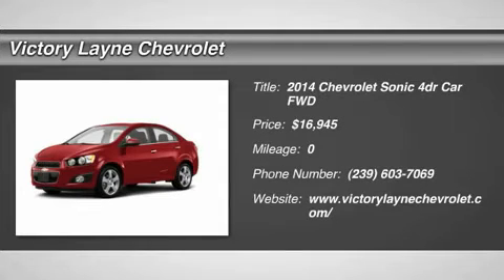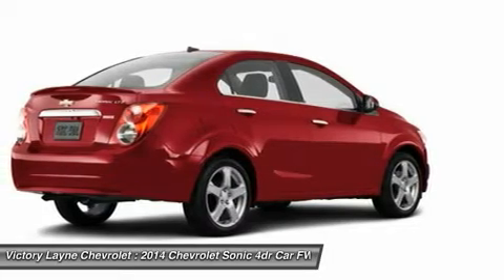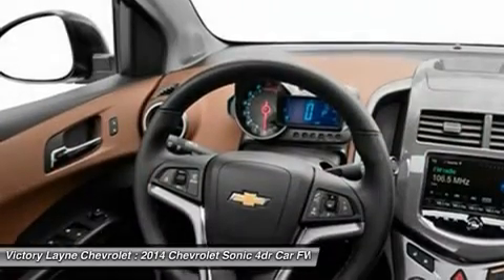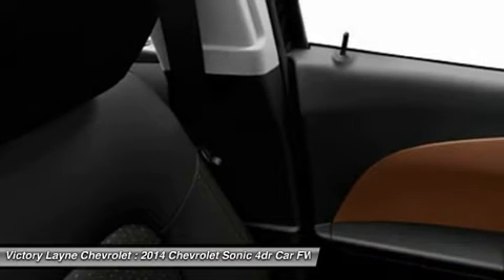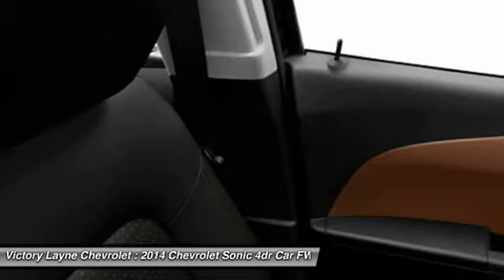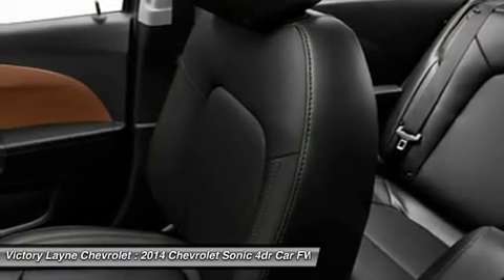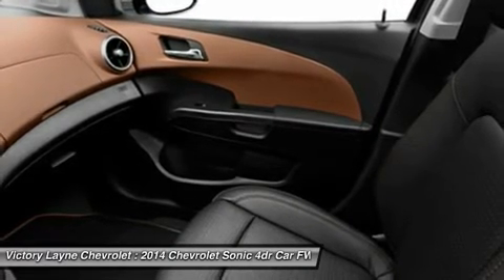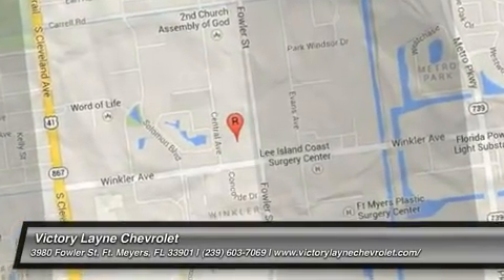2014 CHEVROLET SONIC Ft. Meyers, FL L4008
2014 CHEVROLET SONIC Ft. Meyers, FL
Stock# L4008

Built in the USA, the 2014 Chevrolet Sonic is the second-smallest car to wear the bow-tie badge but its abilities are far from diminutive. The Sonic delivers fuel economy that's equal to or better than its rivals and driving dynamics that range from comfortable and nimble to downright sporty. The Sonic is no ordinary small car. It offers loads of great standard features such as Bluetooth, air conditioning, and audio controls on the steering wheel. The MyLink infotainment system that allows for control of cell phone-enabled apps is available on LS and LT models, and standard on LTZ and RS. New for 2014, a rear-vision camera is available on the LT, and comes standard on the LTZ and RS models. Plus, you can get an available advanced safety package with Lane Departure Warning and Forward Collision Alert. Further, the LT Promotional Package includes a power sunroof, MyLink radio, and front fog lights. Around town and on the highway, the 2014 Chevy Sonic sets a new standard for subcompact driving refinement, as it drives more like a bigger, pricier car than any of its competitors. One of the front-wheel-drive Sonic's best tricks is how it manages to deliver both segment-leading highway manners with impressive road-holding abilities. Inside the 2014 Chevy Sonic is a mix of conservative design with a touch of motorcycle inspiration in the form of a compact gauge cluster with a digital speedometer. In addition, check out the sporty RS that includes a stiffer suspension, leather seats and unique 17-inch wheels. The 2014 Chevy Sonic is the quietest and most composed subcompact car you can buy. Combined with more conventional styling than some of its key competitors, the Sonic is destined to become a mass-market favorite.